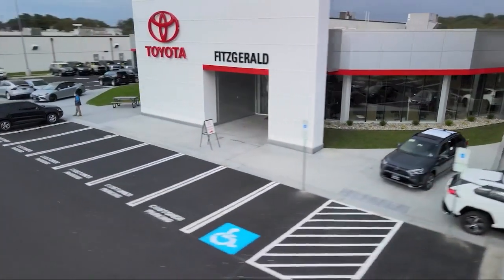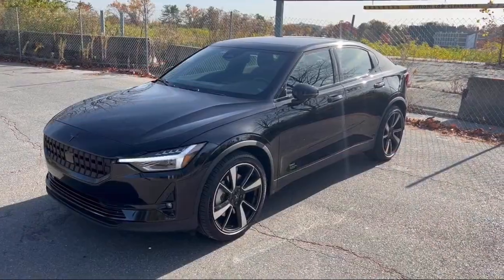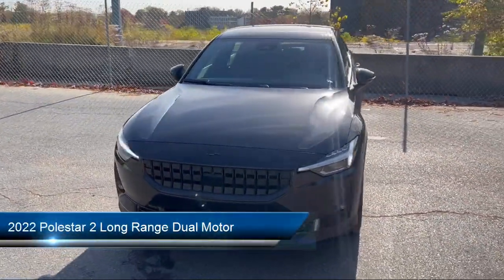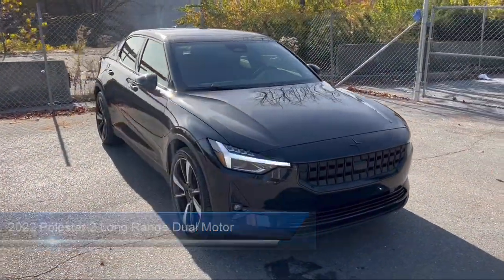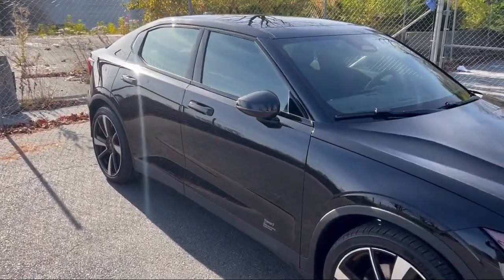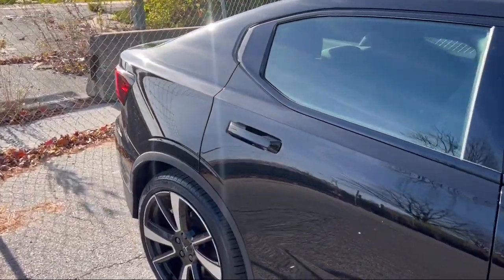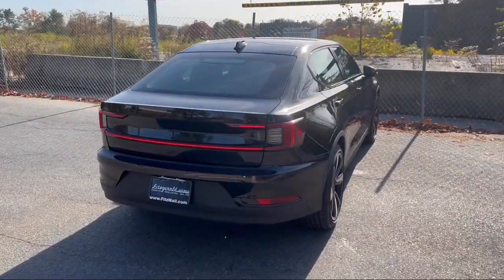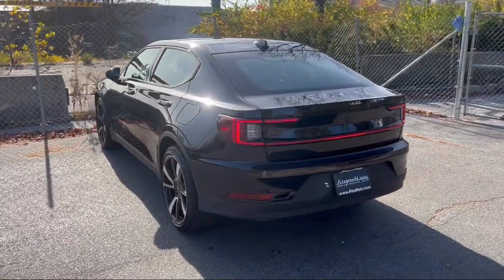2022 Polestar 2 Long Range Dual Motor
2022 Polestar 2 Long Range Dual Motor - Stock Number: H510629A - VIN: LPSED3KA7NL080879.